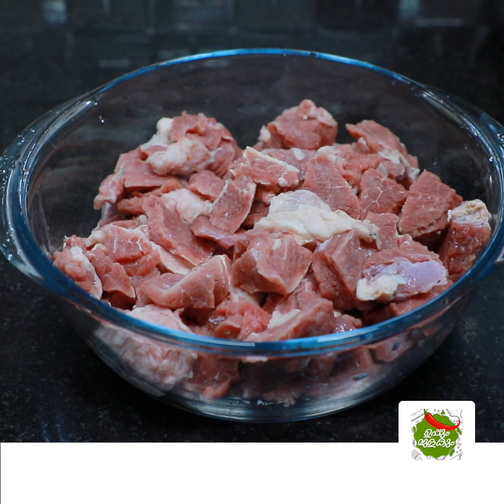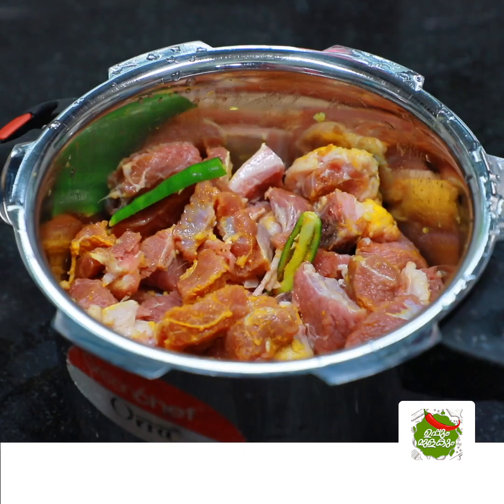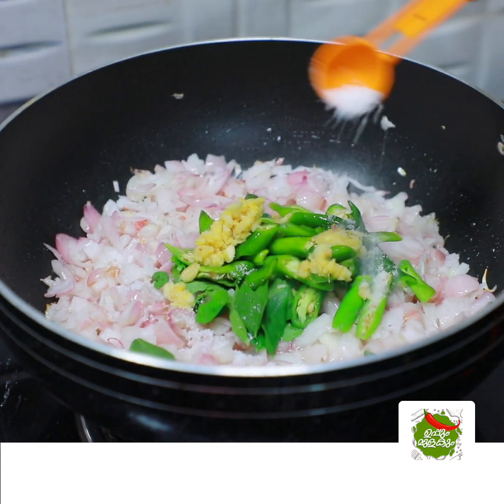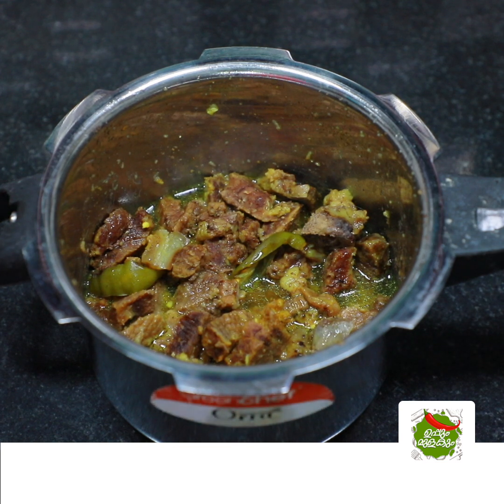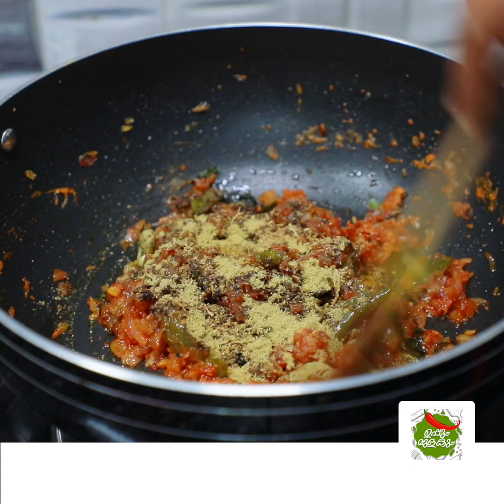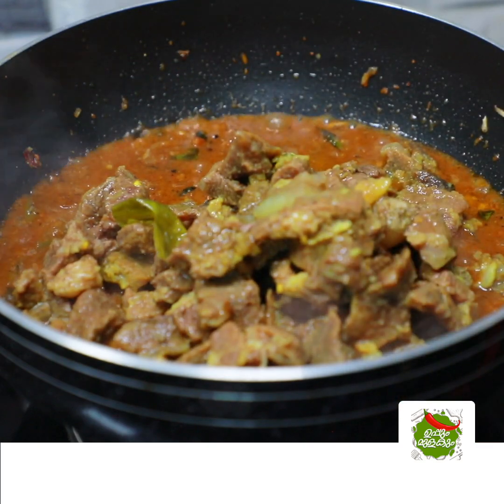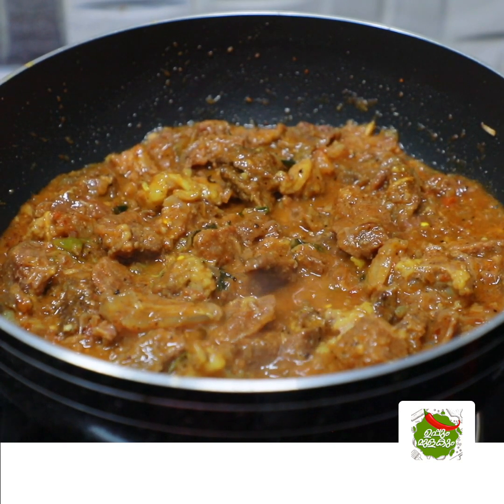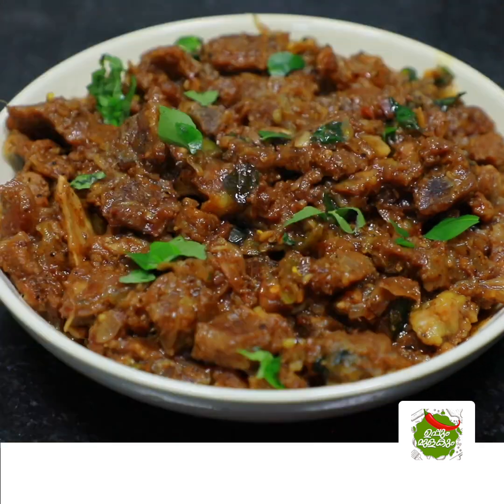റമളാൻ സ്പെഷ്യൽ ബീഫ് റോസ്റ്റ് 😋 || Kerala Style Beef Roast Recipe || Beef Roast Recipe Malayalam